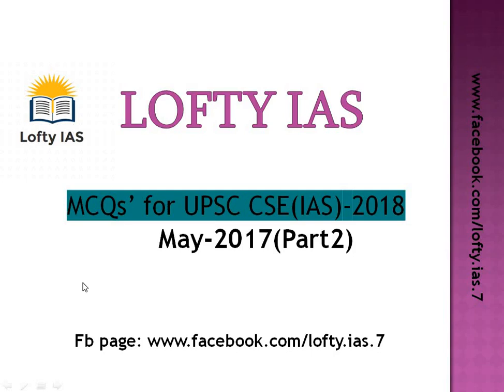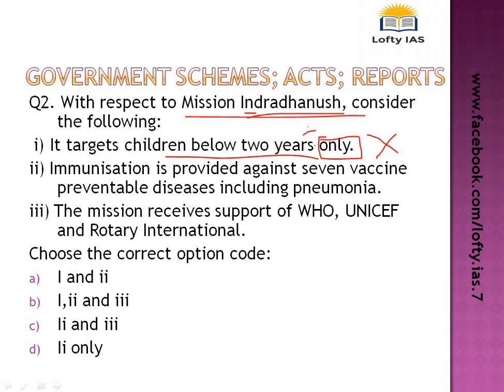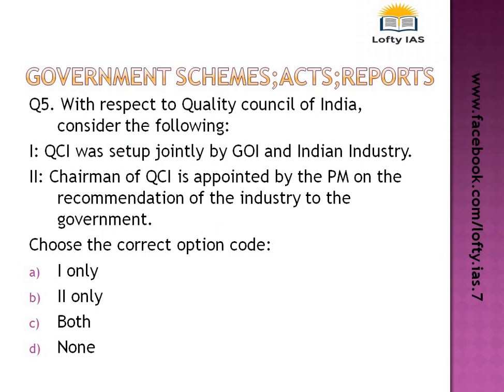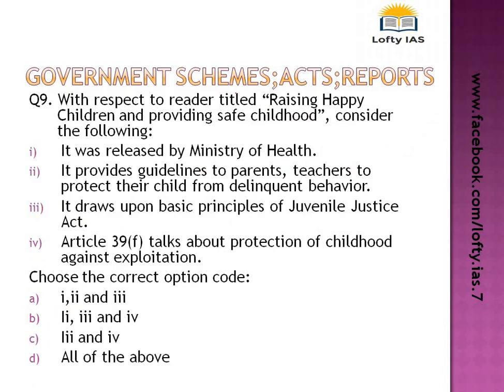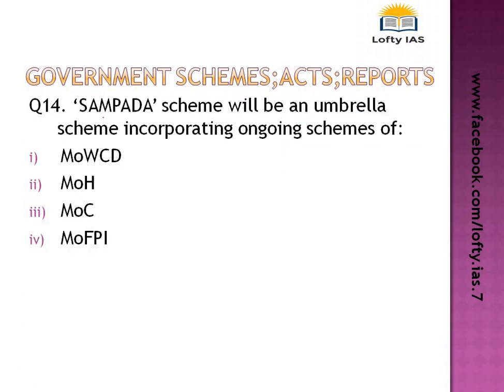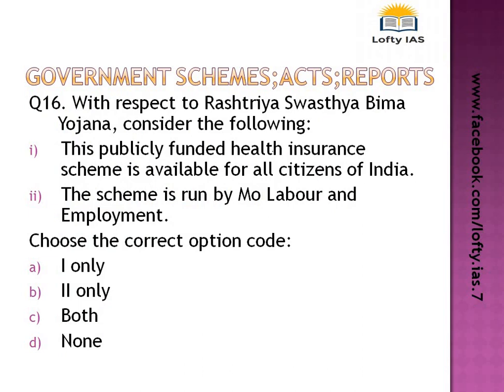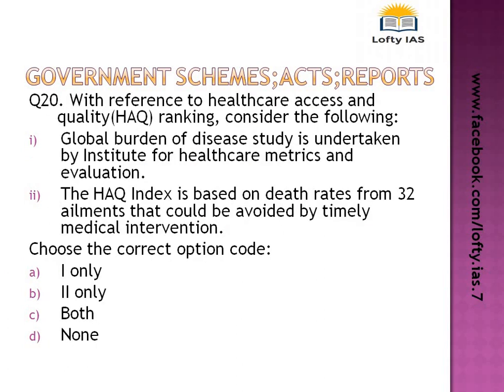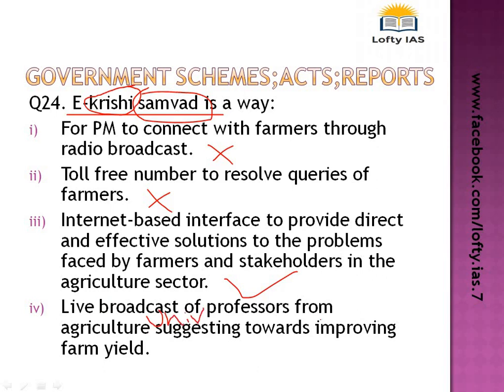MCQs for UPSC CSE(IAS)-2018-Part 2[Govt Schemes,Policies,Acts,Index,Report; May 2017]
Even after reading editorials, news analysis and a plethora of other sources, aspirants find themselves unable to solve MCQs in prelims. They eventually struggle to qualify.

Talking to previous successful candidates and leading teachers and experts, we conclude it is mainly due to lack of practice of MCQs. Aspirants fail to understand the real demands of the UPSC paper and hence suffers.

We, at LOFTYIAS, care for your guaranteed success and hence we plan to present to you daily 25-30 MCQs based on the newspieces appearing in The PIB, The Yojana, THE HINDU and other leading newspapers. Kindly make it a daily habit to watch these videos on a regular basis.

To make it complete, we are soon coming up with a test series to serve as an anchor to guide you towards guaranteed success in prelims 2018.

You can reach out to our facebook to obtain consolidated pdf of today's MCQs.